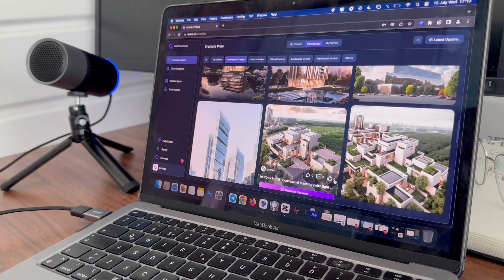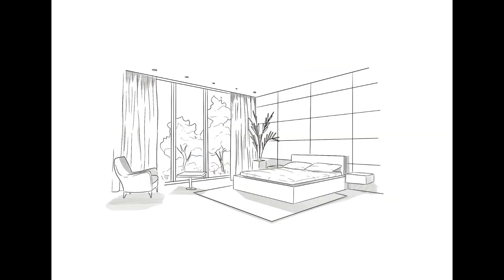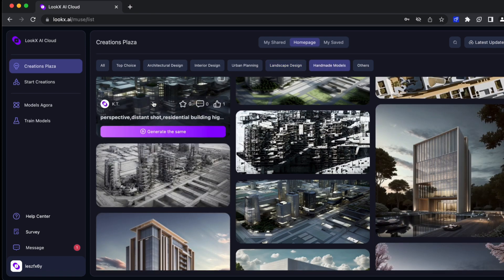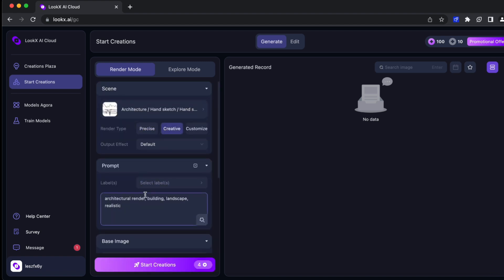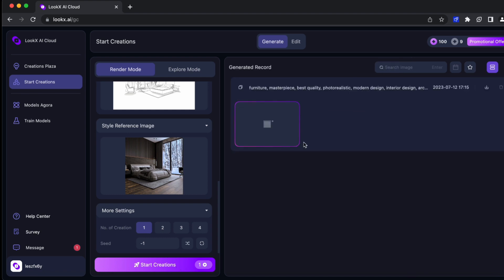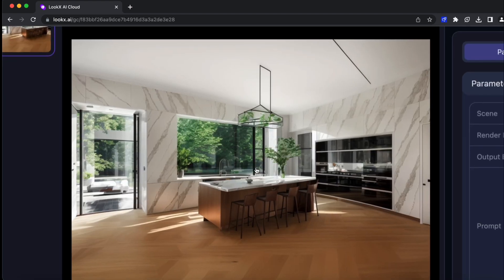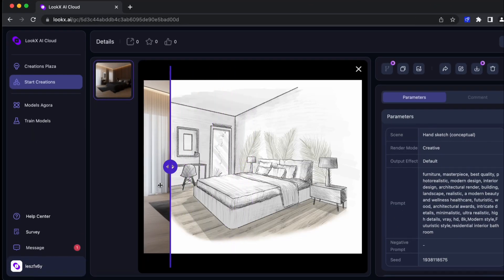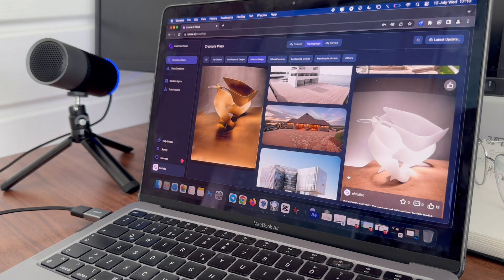AI for ARCHITECTS and DESIGNERS? - From SIMPLE SKETCHES to realistic RENDERS for FREE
An Ai tool made specially for architects and designers: LookX.ai.